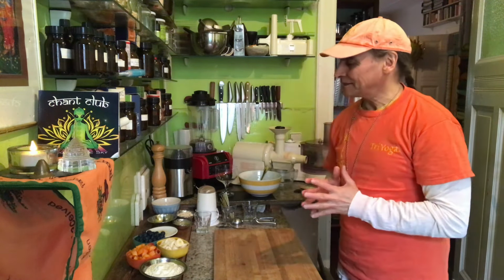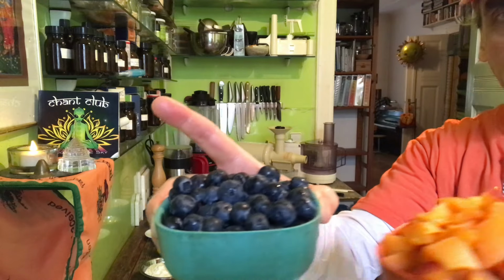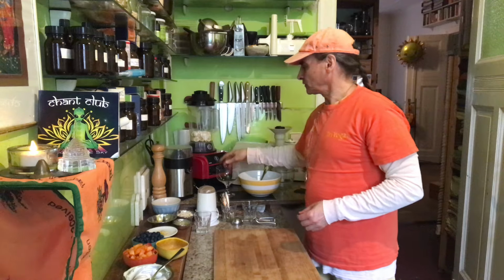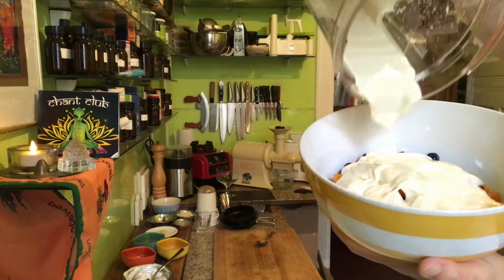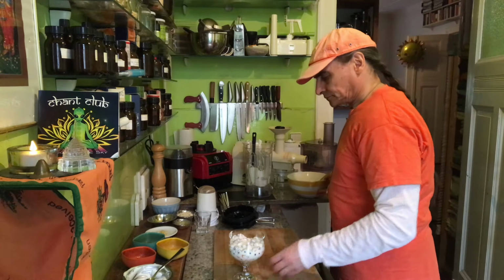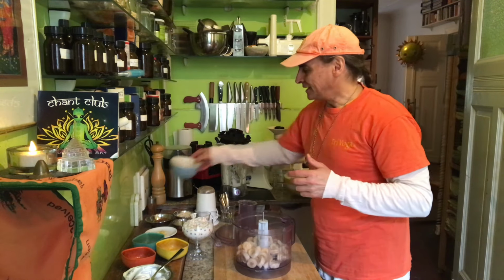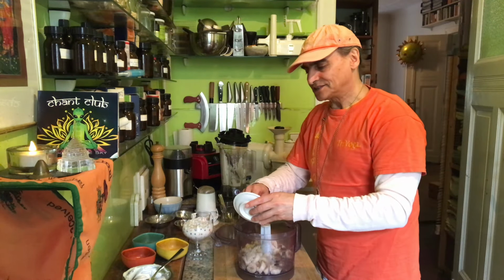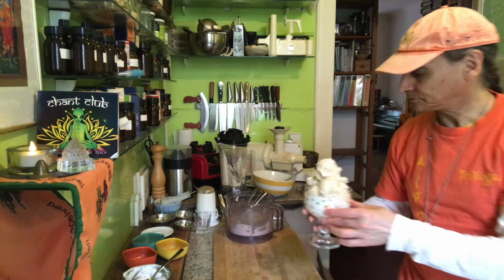Blueberry Apricots in Banana Yogurt with Lemon Cashew Banana Ice Cream ~ Take 3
MD Vegan combining apricots and blueberries, tossing with cashew yogurt blended with bananas, topping with Lemon Ice Cream, made with a food processor fitted with the s-blade, processing frozen bananas with date mousse, cashew flour (ground cashews), lemon juice and lemon zest, talking about breakfast with fruit salad, yogurt and ice cream, combining apricot and blueberries, sour flavor affinity, cashew yogurt, blitz ice cream, the food processor fitted with the s-blade and the Revoblend high speed blender.